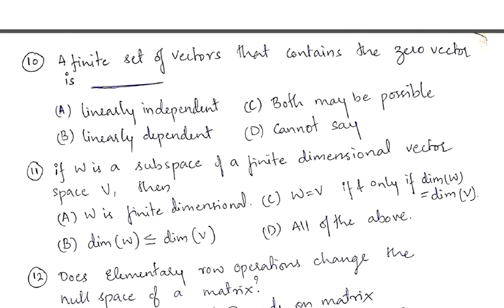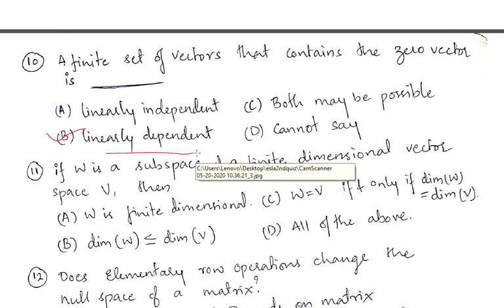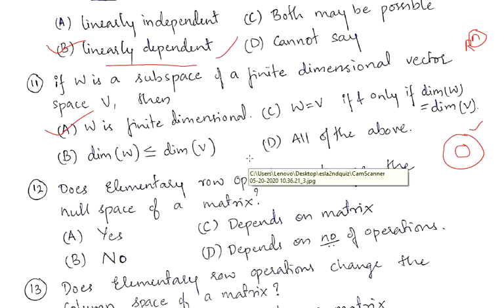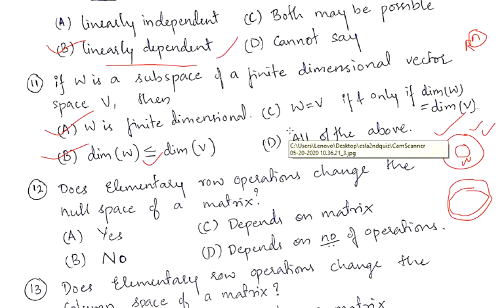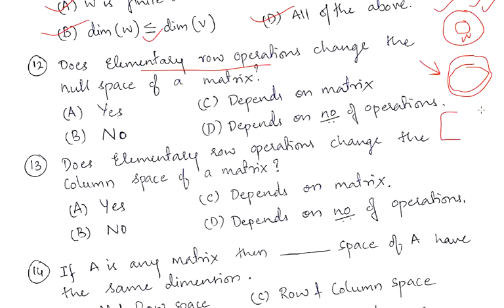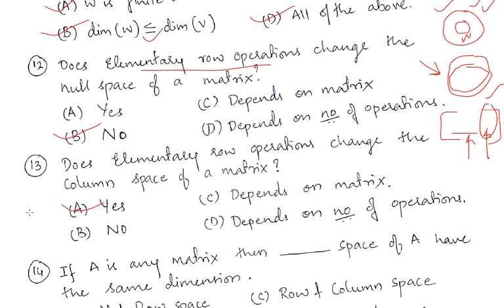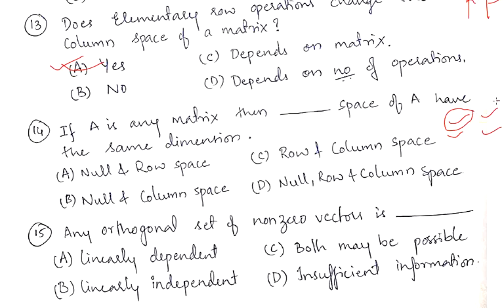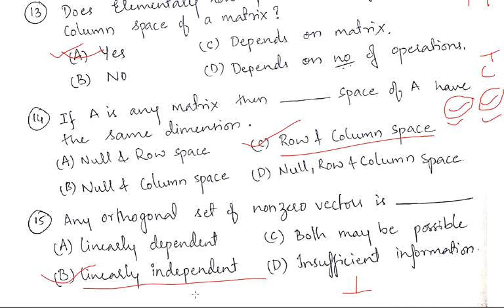Second Online Assessment Solutions 3